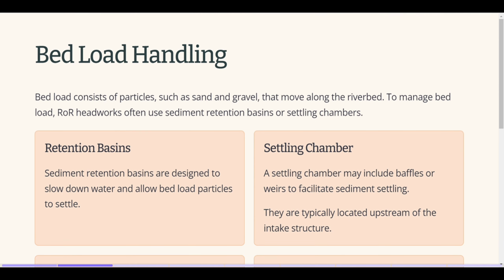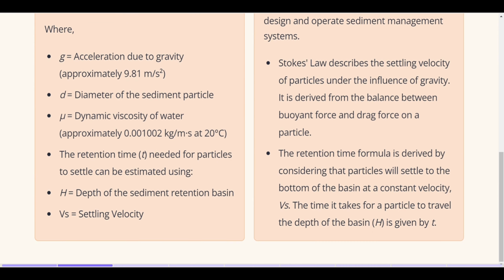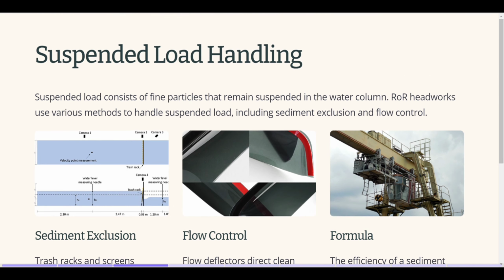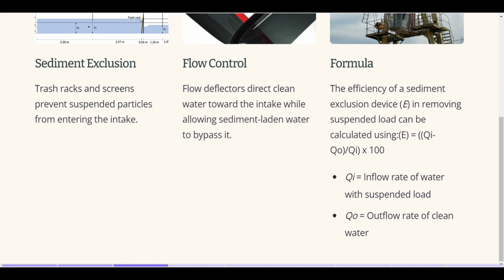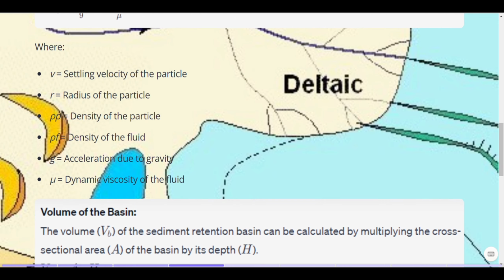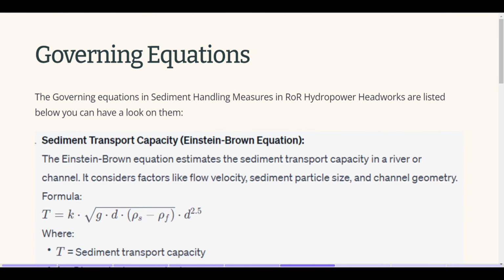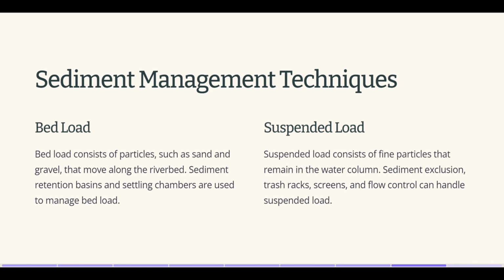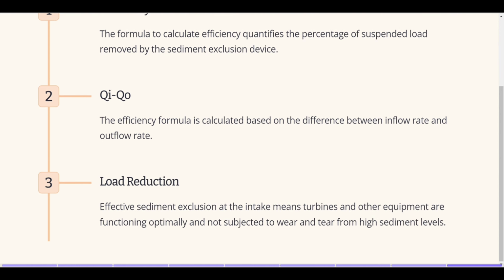Sediment Handling Measures in RoR Headworks: Managing Bed Load and Suspended Load🌊🚧SedimentHandling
Join us for an in-depth look at sediment handling measures in Run-of-River (RoR) headworks! In this video, we'll explore the methods used to manage bed load and suspended load in hydropower projects. Discover the strategies and engineering solutions employed to maintain the efficiency and integrity of these critical systems. Whether you're an engineering enthusiast, a student, or a professional in the field, this content is designed to inform, educate, and inspire! 💡🏭

Here's what you'll learn in this enlightening video:

Sediment Challenges: Understand the impact of sediment on RoR headworks and why effective handling is essential.

Bed Load Handling: Explore methods and techniques for managing bed load, including sedimentation basins and flushing systems.

Suspended Load Solutions: Dive into strategies for handling suspended load, such as settling tanks, coagulation-flocculation, and more.

Hydraulic Efficiency: Learn how sediment handling measures contribute to maintaining the hydraulic efficiency of RoR headworks.

If you find this video informative and captivating, please support us by giving it a thumbs up, sharing it with fellow enthusiasts, and subscribing for more content on sediment handling, hydropower technology, and engineering insights. 🌊🔌🔍